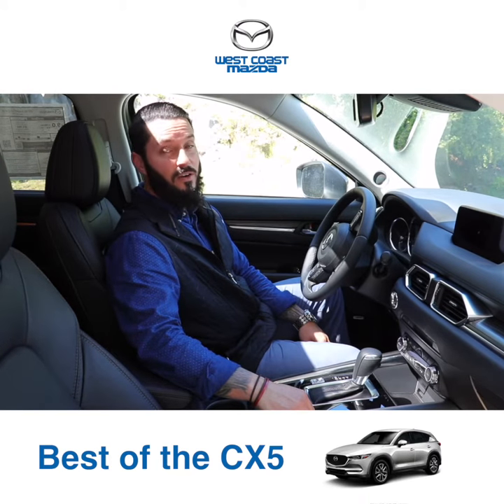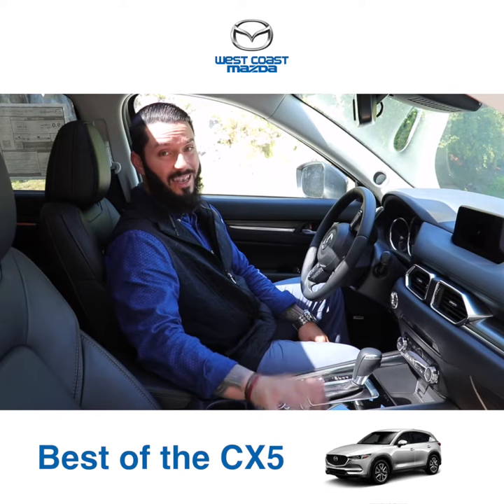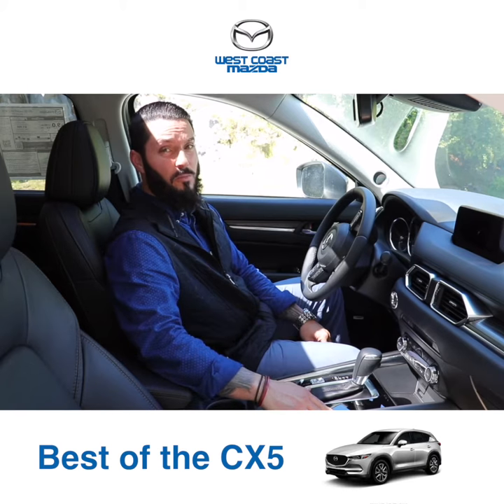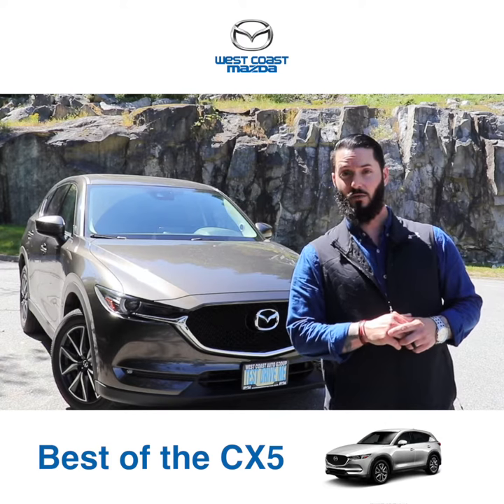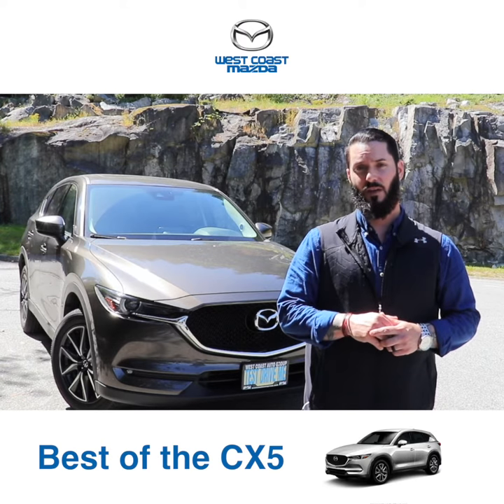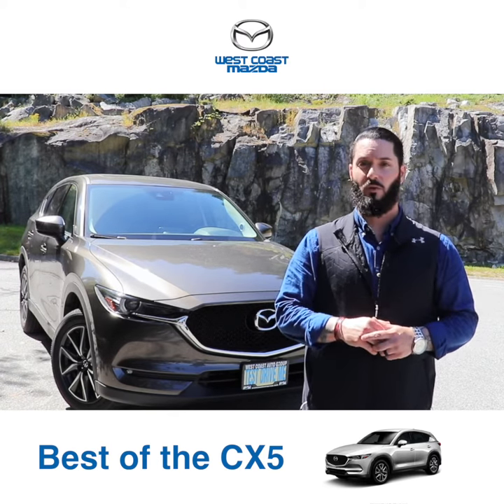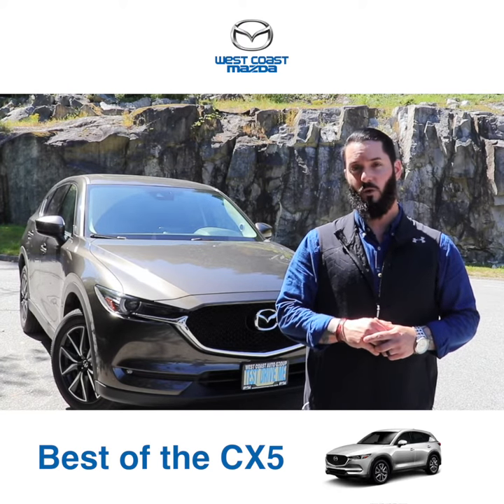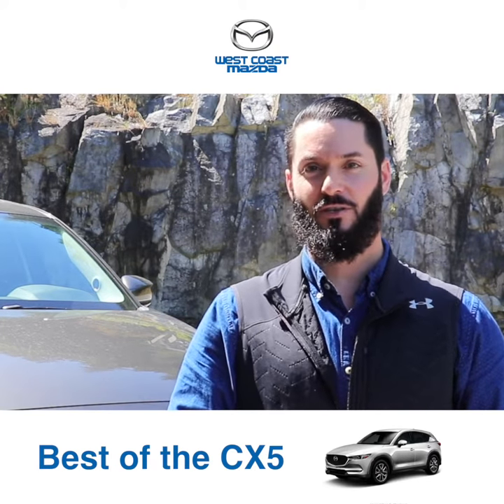2018 Mazda CX-5 | Overview of the Interior | Greater Vancouver, BC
Sitting inside the 2018 Mazda CX-5 is a very comfortable place to be.

You've got leather trimmed seats in the GT. You've got leather and suede inserted in the GS and you've got beautiful cloth seats in the GX.

Doesn't matter which trim you go with, they are all nicely appointed and nicely equipped.

Want to learn more about the 2018 Mazda CX-5? Come into West Coast Mazda today and test drive this compact SUV just across the bridge in Maple Ridge today!

20000 Lougheed Highway Pitt Meadows, BC
V3Y 2S9
Canada